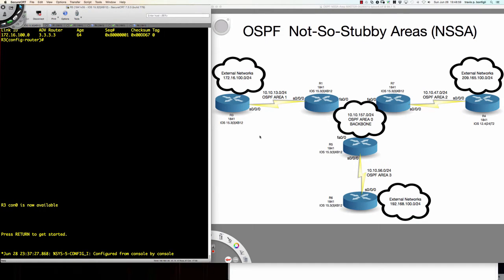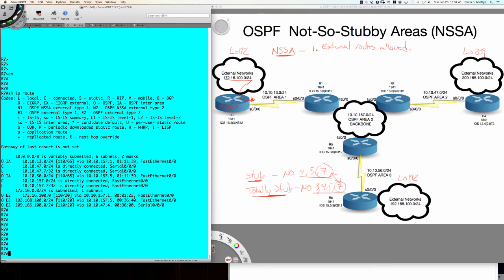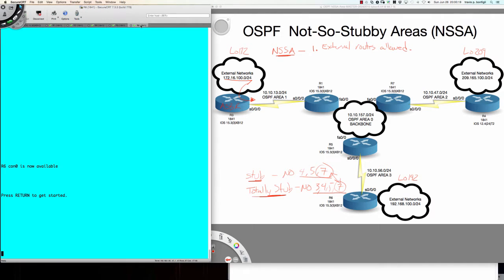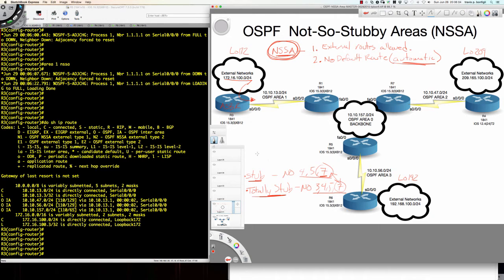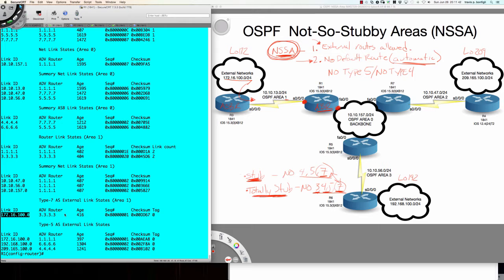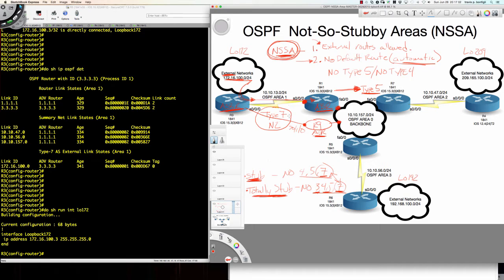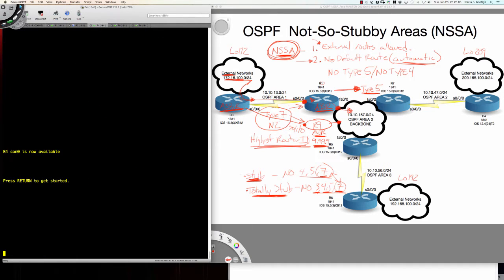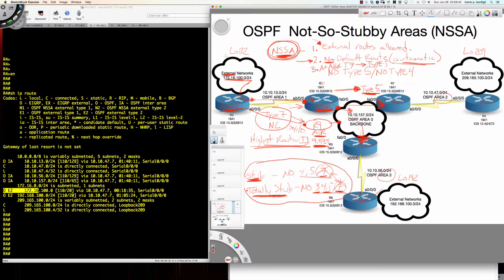OSPF Stub Area Types - An Introduction: The Not-So-Stubby Area (NSSA) Configuration and Verification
In this third of a 4 part series we take a look at OSPF Not-So-Stubby Areas and see why/how the Area Border Router (ABR) fails to inject/flood Type 4 and Type 5 Link State Advertisements (LSAs) into the NSSA, and why no default route is automatically provided.  We also see that you must have an NSSA for redistributing external routing sources into the NSSA area.  Enjoy!